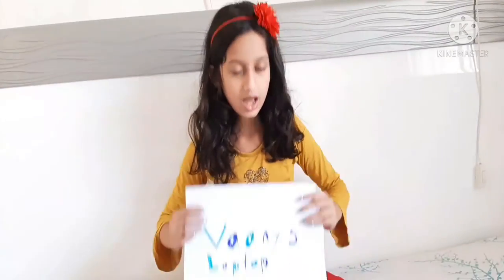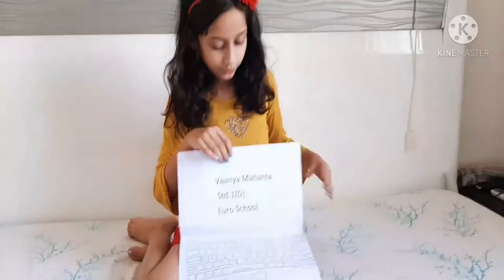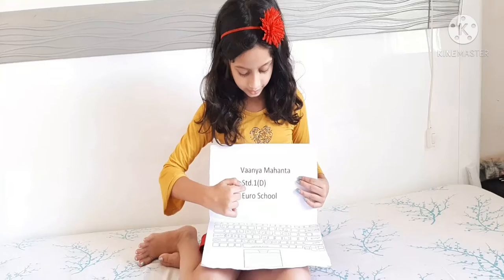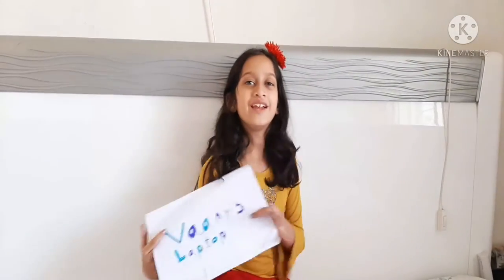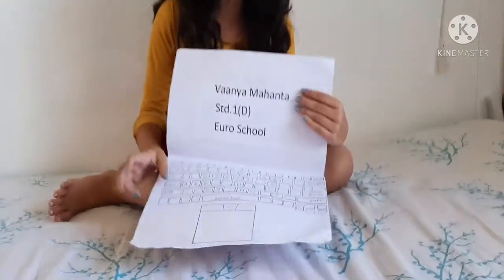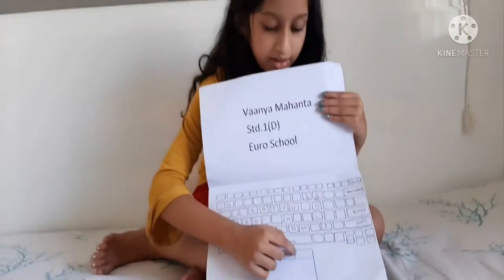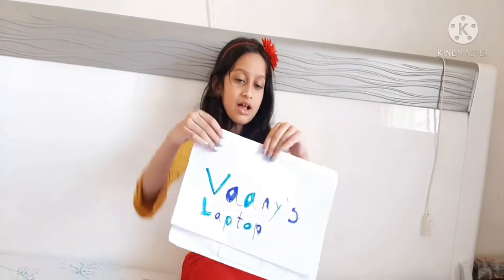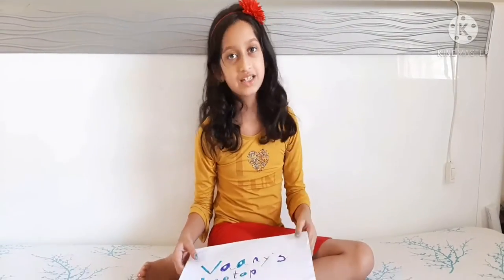Vaanya teaching how to make a dummy paper Laptop